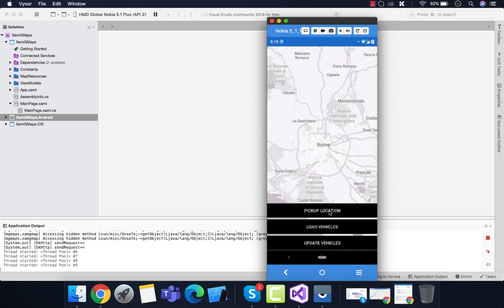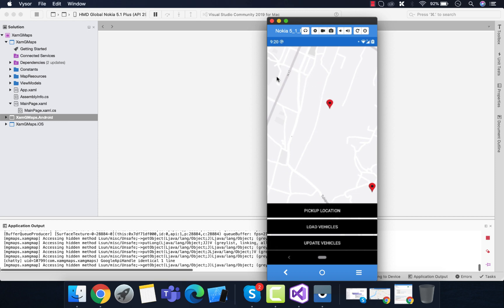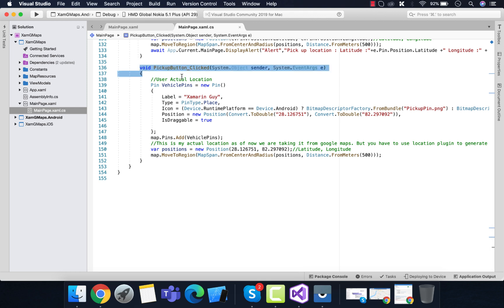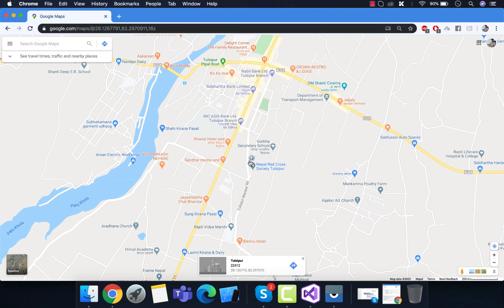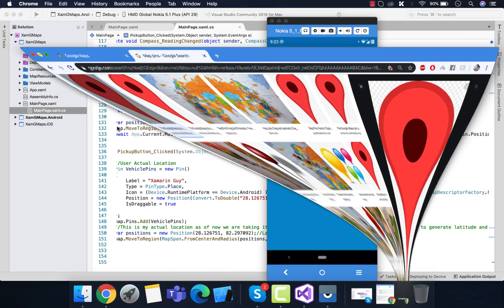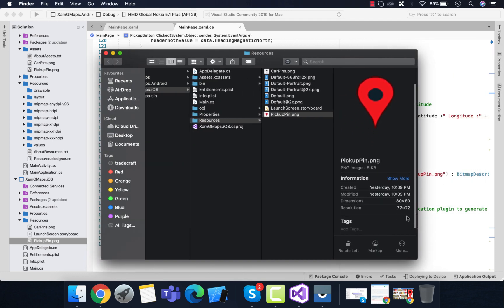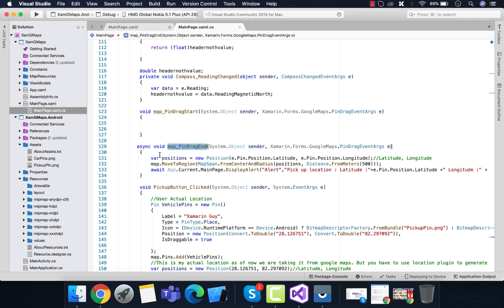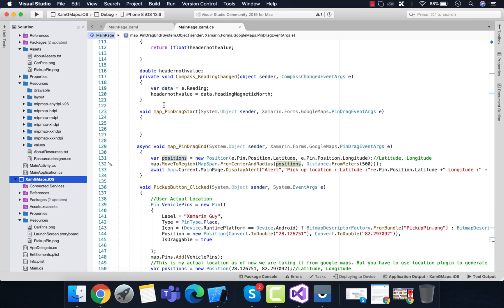Xamarin Forms Maps Drag and Drop Pins Part 5